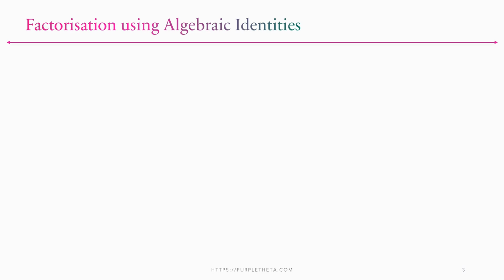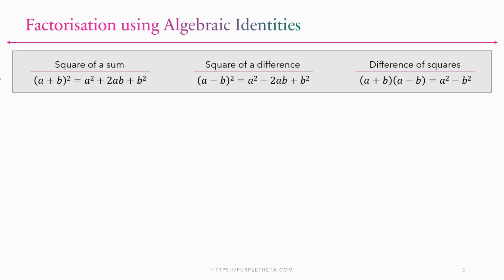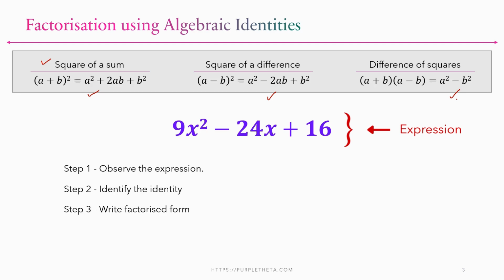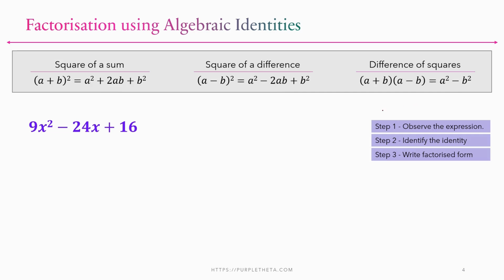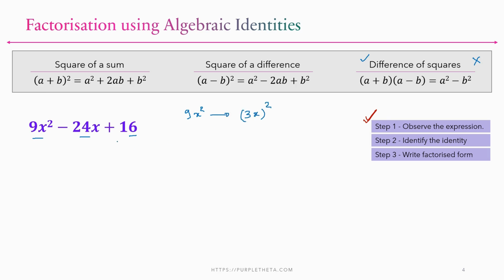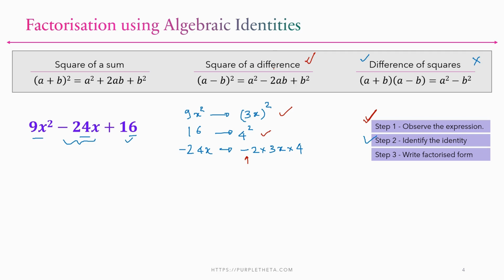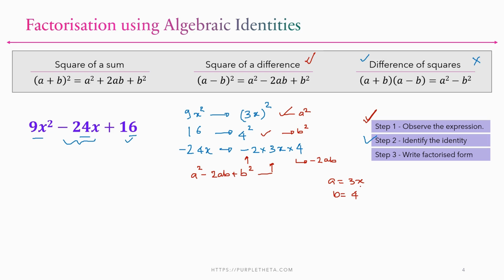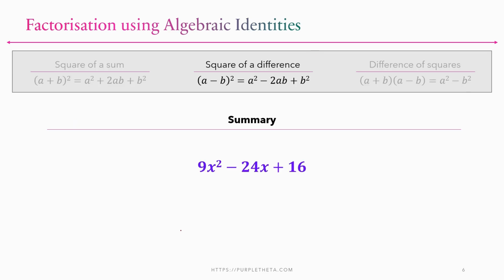Factorisation Using Algebraic Identities - Square of a Difference Explained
Learn factorisation using algebraic identities with a clear step-by-step example! In this video, we focus on the Square of a Difference identity and see how to apply it in solving an example of algebraic expression.

Factorisation is one of the most important concepts in algebra. It helps us understand how to completely factor polynomials, solve equations faster, and simplify problems. Here, we go beyond just solving — we explain how to do factorization method in a way that is simple and easy for Class 8 students and beginners.

We solve the expression: 9𝑥^2−24𝑥+16
using the identity: (𝑎−𝑏)^2=𝑎^2−2𝑎𝑏+𝑏^2

This video also connects to other methods like factorization by regrouping terms, factorising linear expressions, and even solving an integer factorization problem. As you continue learning, you’ll also be ready for advanced topics like the factorization of root polynomial.

👉 By the end of the video, you will clearly understand factorization by Algebraic identity and know how to recognise patterns quickly. This will help you master factorisation and apply it to all types of factorization of algebraic identities problems.